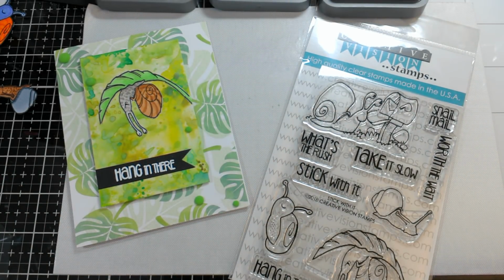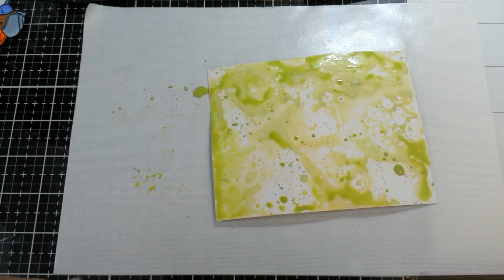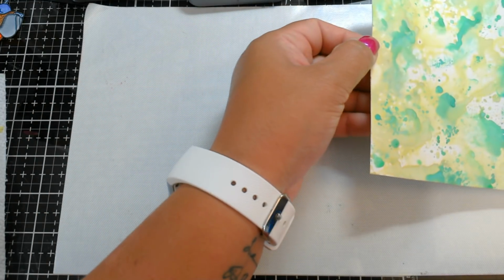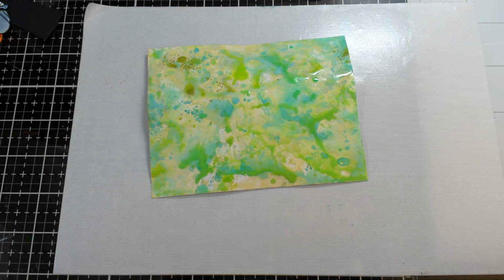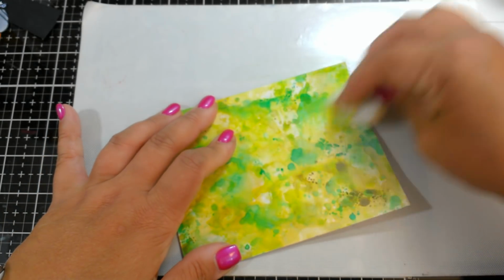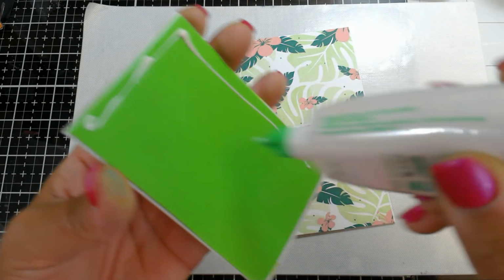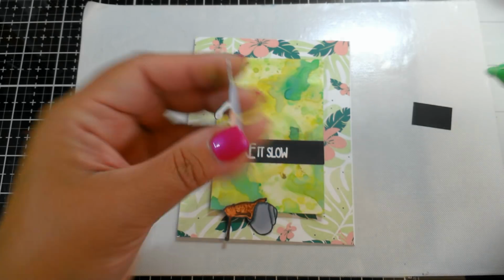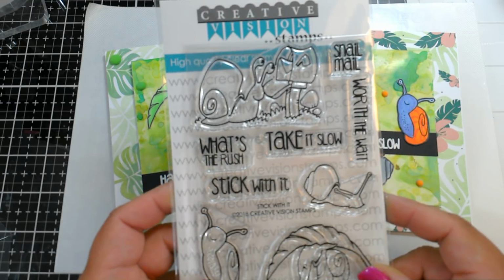New release from Creative Vision Stamps, Stick with it set and Distress Oxide background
Using the new Stick with it snail stamp set from Creative Vision stamps and the distress oxide smush background.

Other supplies: non-stick craft mat, craft foam, paper trimmer, copic markers, white heat embossing powder, heat tool, multi-medium matte.